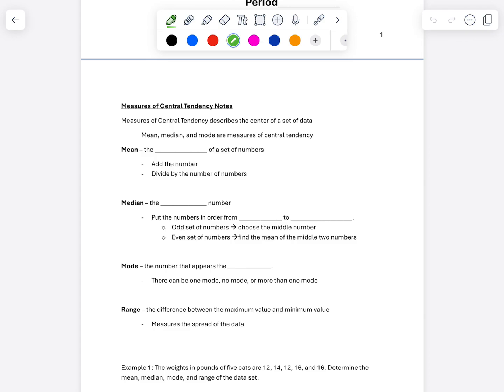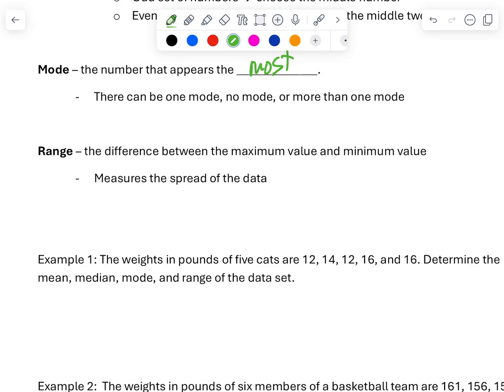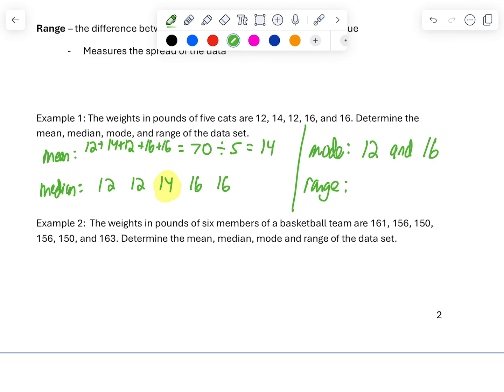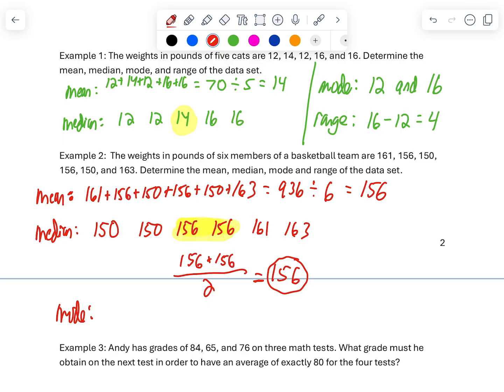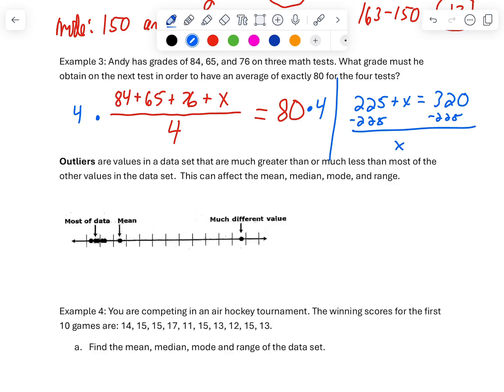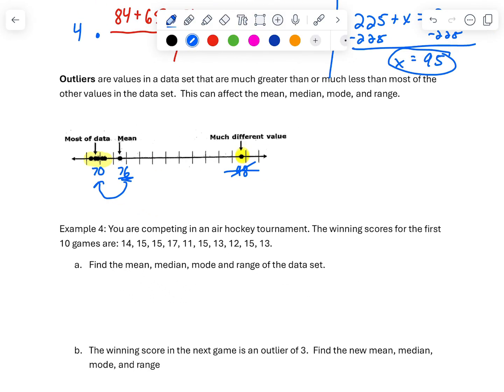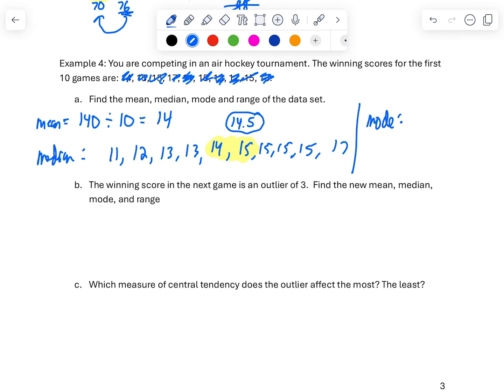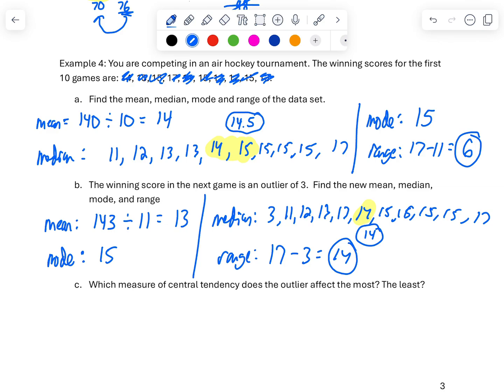Measures of Central Tendency